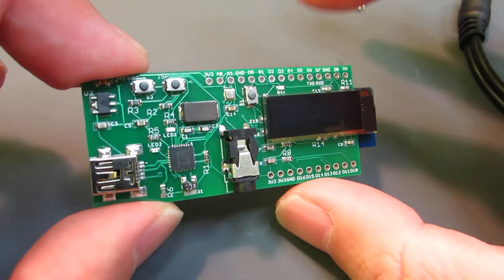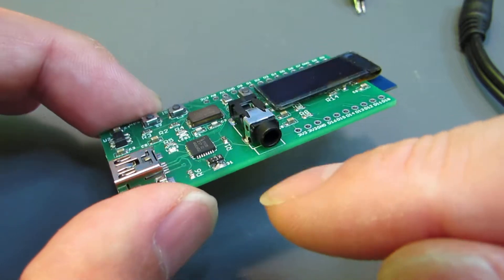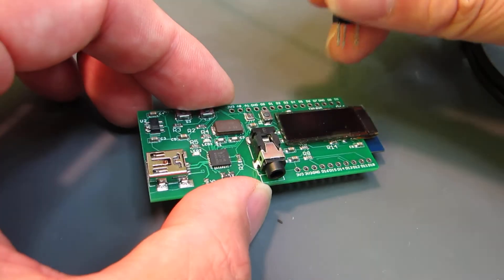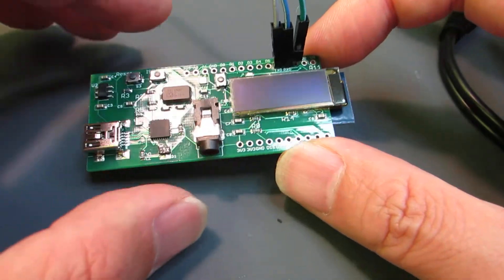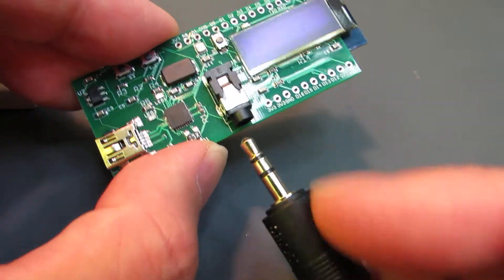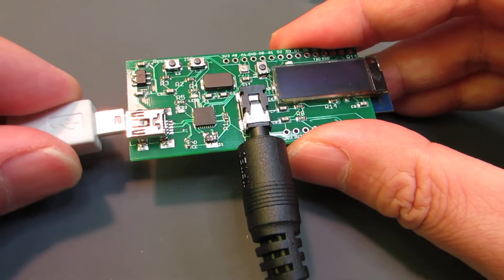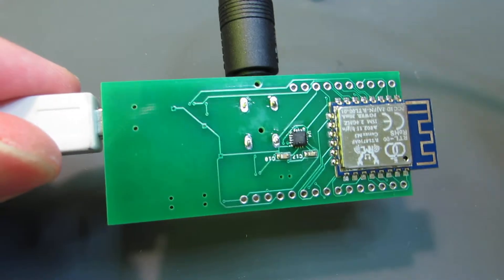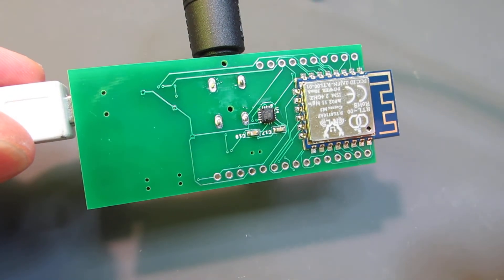One more function of RTL8710-ultra, webradio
As presented, my latest board is RTL8710 based,
but I've not explained why 3.5mm audio stereo jack is on it. YES, it can work as webradio by Russian great programmer made binary.
Have fun!